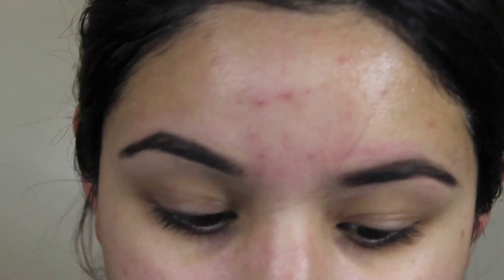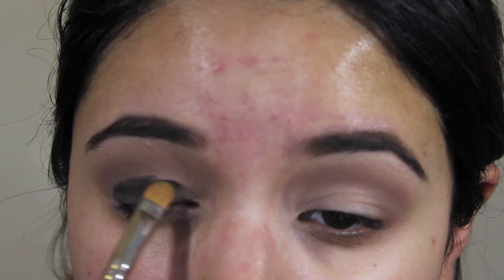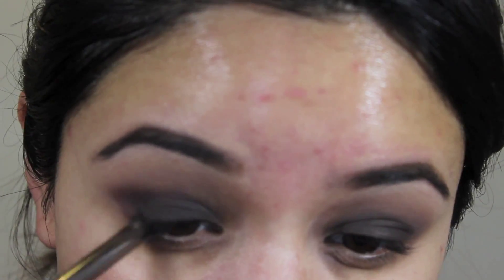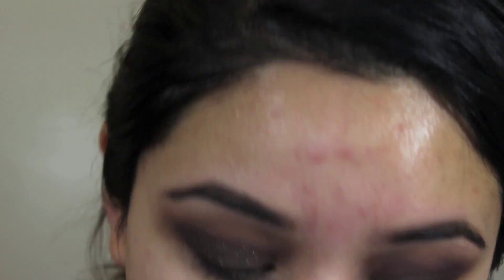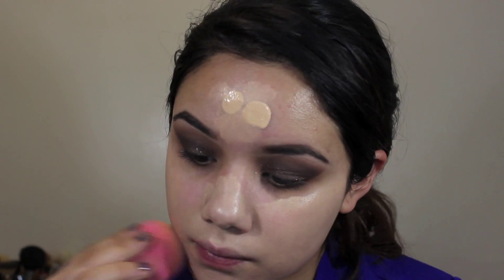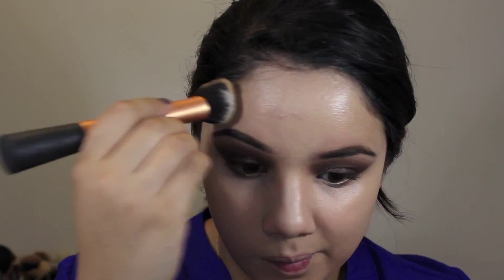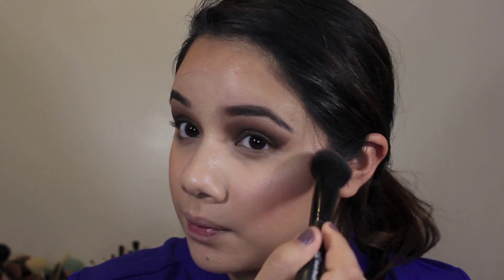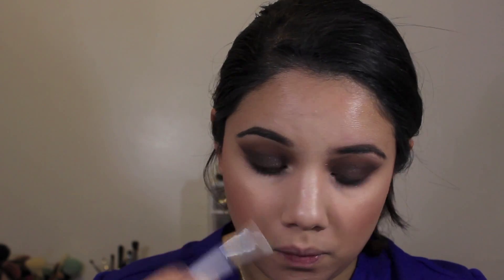New Years Eve Tutorial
Products Used:
Mac Uniterrupted E/S
Mac Deeply Dashing Pressed Pigment
Mally Poreless Primer
Mac Mineralized Moisture Foundation
Laura Mercier Secret Concealer
Mac Prep and Prime Highlighter in Lightboost
Sonia Kashuk Cream Bronzer
Mac Soft and Gentle High Light
Kat Von D Ink Liner Trooper
Red Cherry #15 Lases
Rimmel Lip Liner Nude
Lorac Alter Ego Lipstick Duchess
Mac Lipglass Flourabundance
L'oreal Makeup Setting Spray